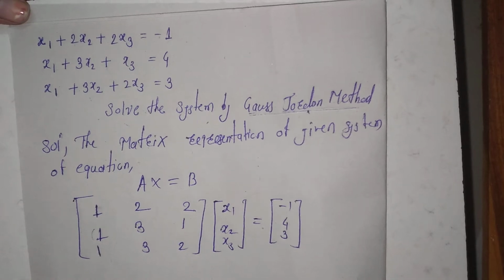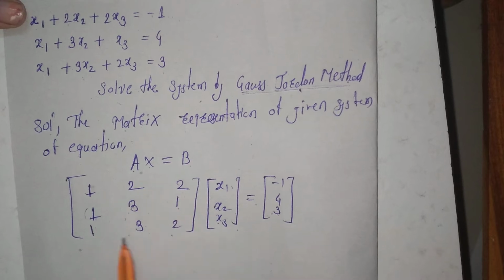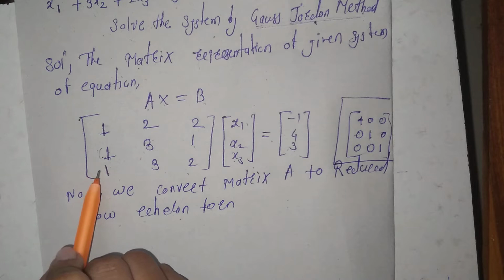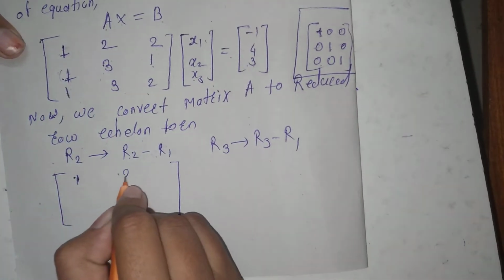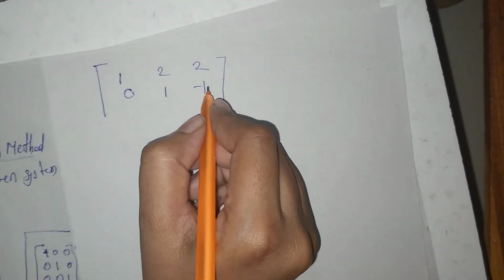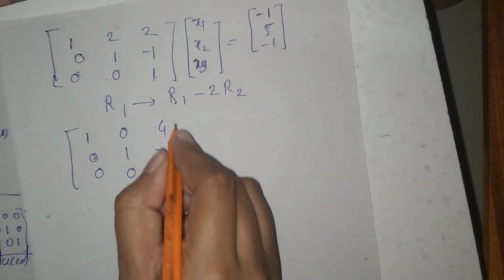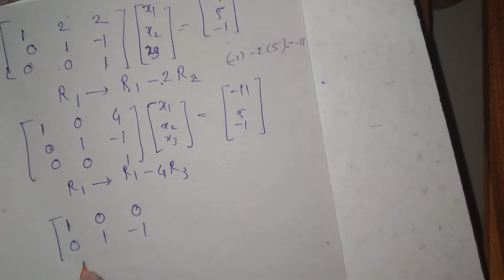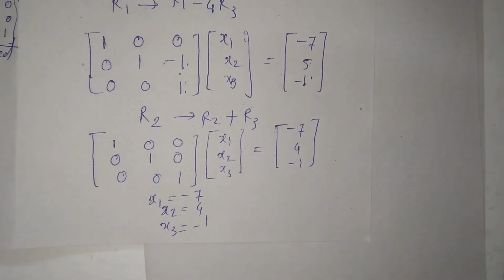gauss jordan method